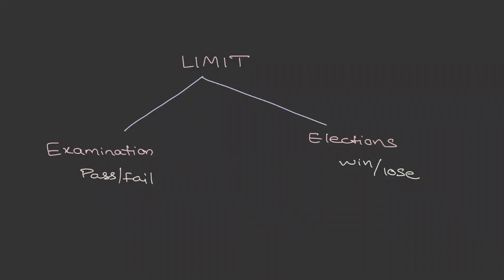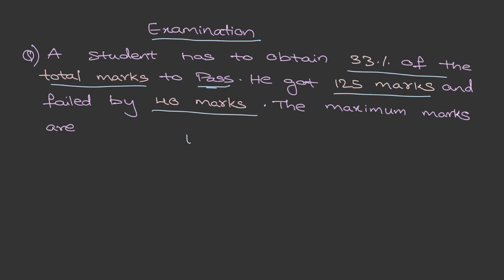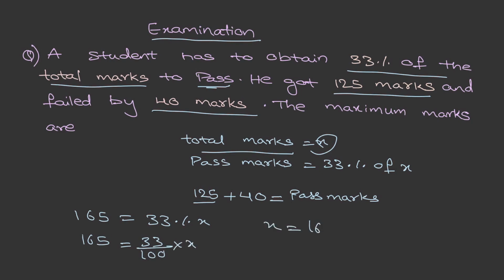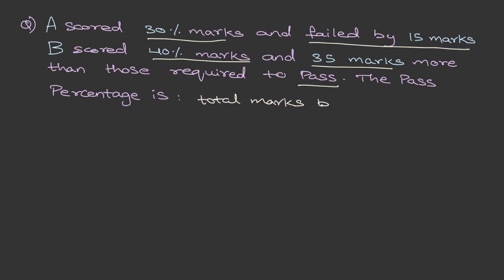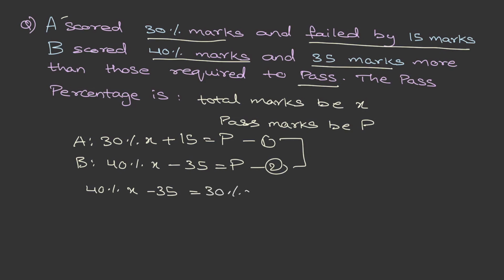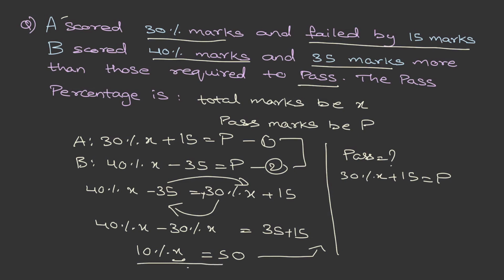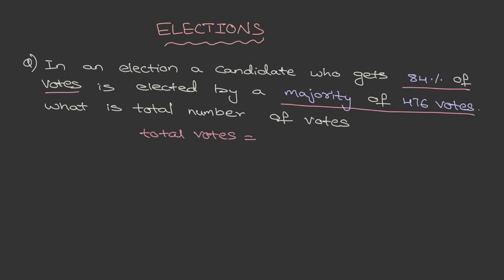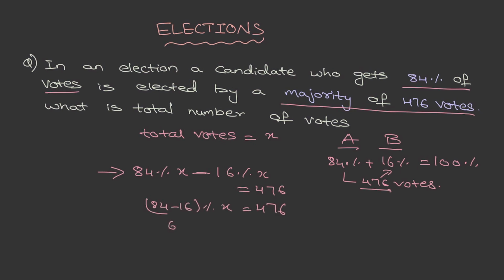Limits of Percentages